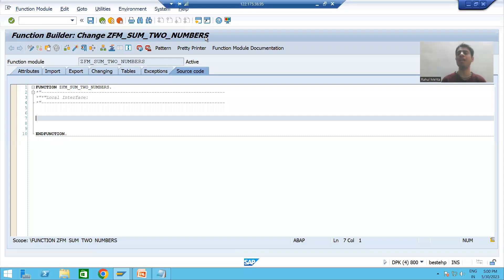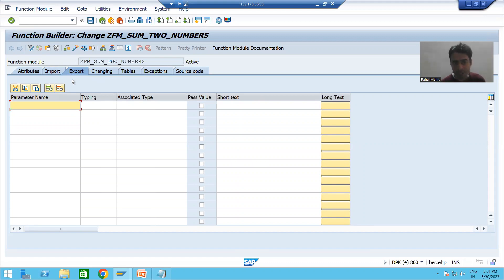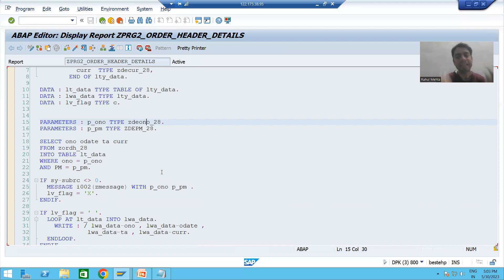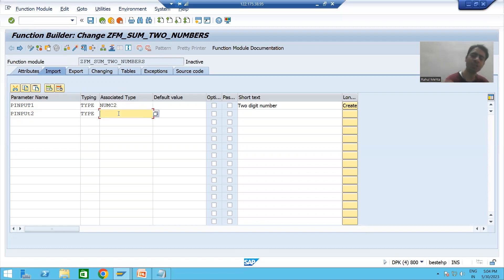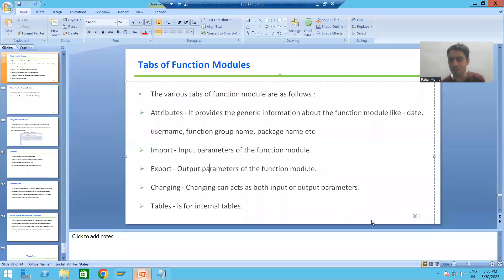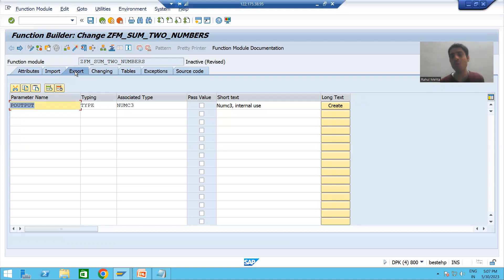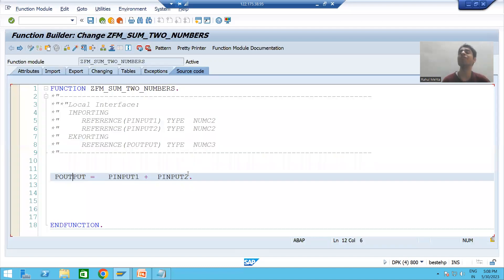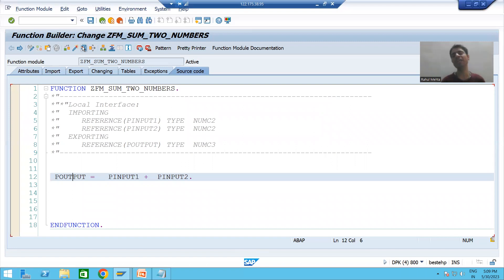6 - Modularization Techniques - Function Modules Part3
-Declaring the Parameters in the Import and Export Tab of the Function Module.
-Writing the logic in the Source Code tab of the Function Module.
-Checking the Output of the Function Module.